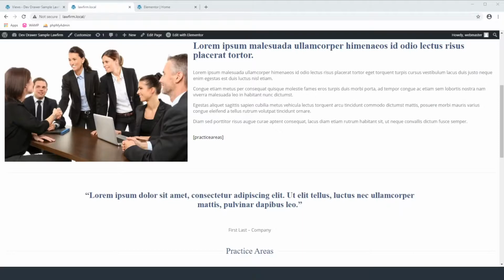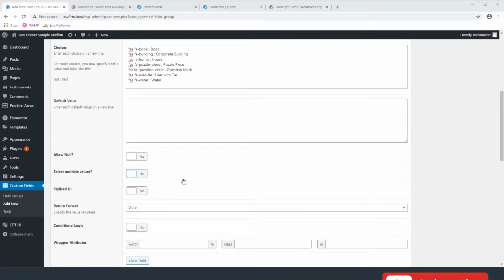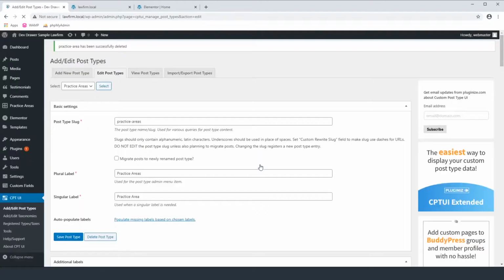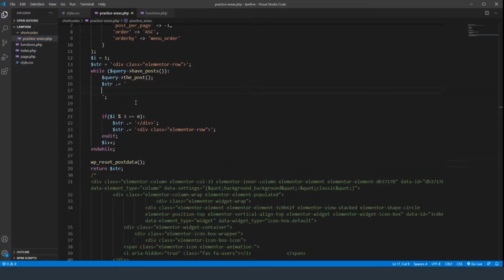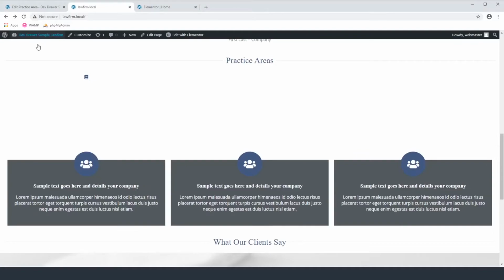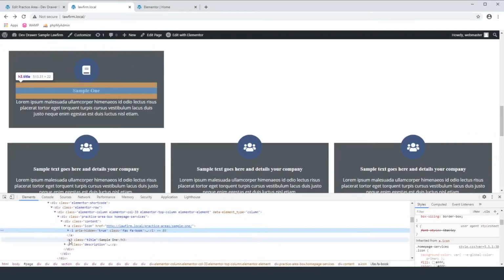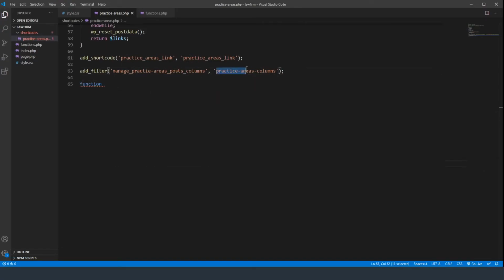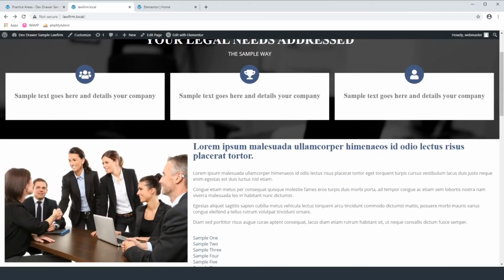Creating WordPress Post Types and Meta Boxes for Our Custom Website - #5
Now that we have the basic structure of our website using Elementor, we now need to build custom post types and custom meta boxes that work with Elementor so that we can build out dynamic content for our custom website.

These custom post types will allow us to create individual practice areas for our dummy Law Firm website. We will also use the custom meta boxes to create new fields for our users to add to.

00:00 Intro
00:18 Plugins We Use
01:59 Creating Custom Post Types
03:35 Creating Custom Meta Boxes
07:19 Creating Our First Shortcodes
16:22 Adding Dynamic Content to Elementor
41:00 Customizing Our Custom Post Types
48:54 Coming Up: Creating Archives for Our Custom Post Types